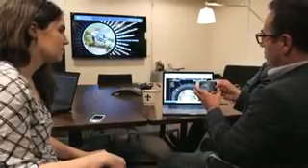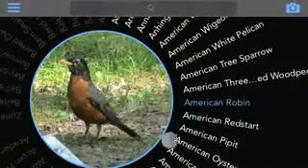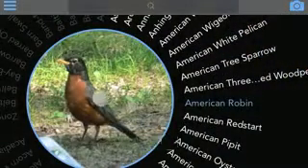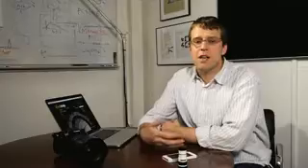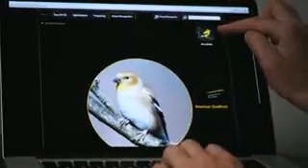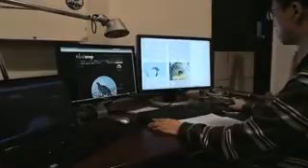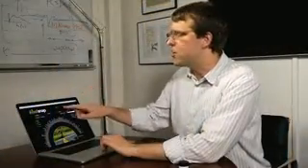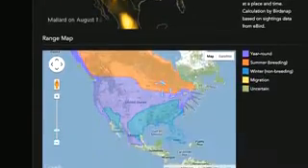Birdsnap A Digital Field Guide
Columbia Engineering researchers use computer vision + machine learning techniques to launch electronic field guide featuring 500 of the most common North American bird species.